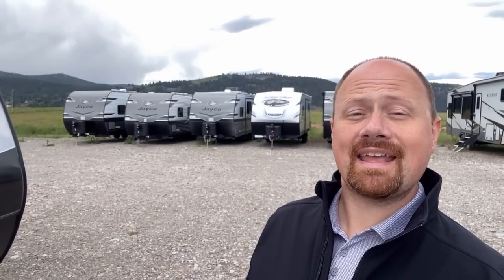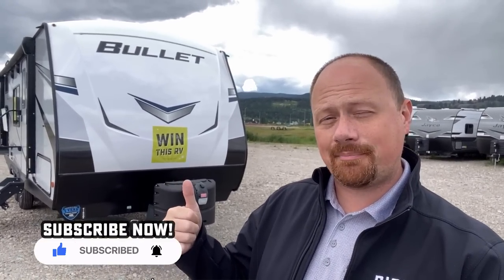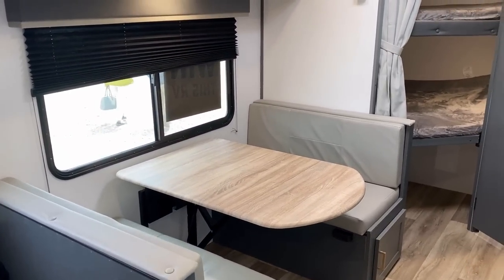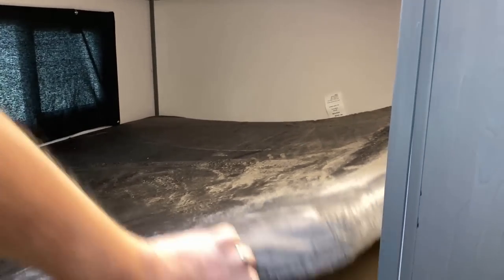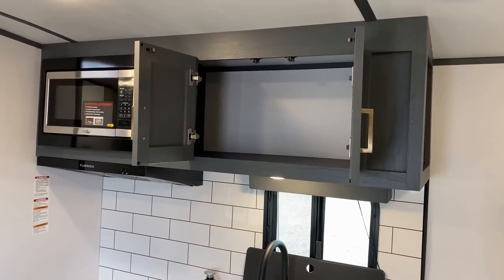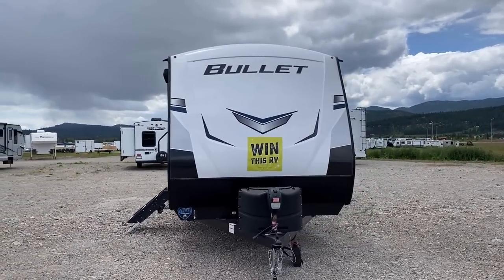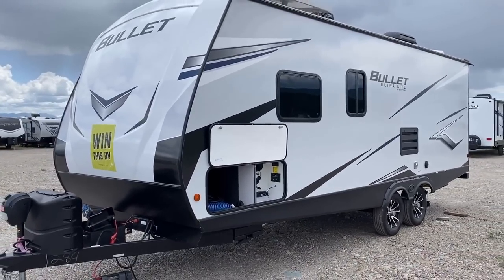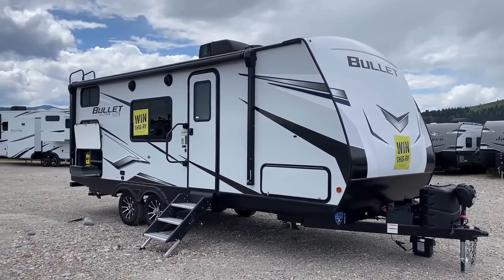Upscale NO SLIDE RV with True Queen Bed! 2023 Bullet 211BHSWE Travel Trailer by Keystone RV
2023 Bullet 211BHSWE Travel Trailer by Keystone RV

This family camping bunkhouse is the western sister to the Eastern built "Bullet Crossfire 2200BH." Generally speaking it is a little more highly equipped but does a few things different like a full-time True Queen bed instead of a "bendy bed" murphy model like you'd find from their Eastern Production! I'd be curious to know which version YOU'D prefer!

Weights & Measures:
Length 25'10"
Height 10'9"
Bed 60x80"
Solar 200w

00:00 RV Overview
02:16 Back to Front
03:37 Front to Back
05:45 Bunks
07:12 Bathroom
08:15 Storage
09:39 Thoughts
10:29 Exterior
15:26 Subscribe Now for more!
16:57 What is he doing...